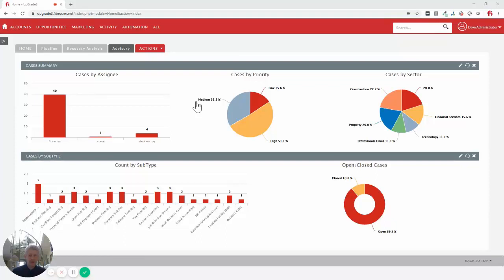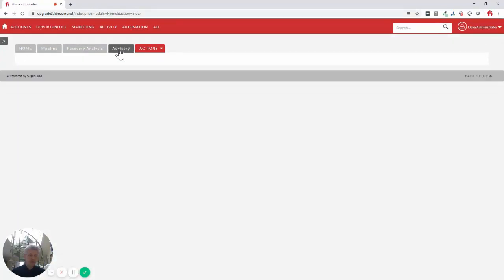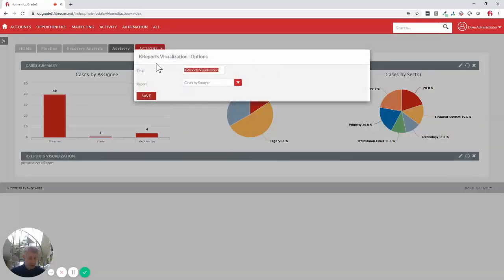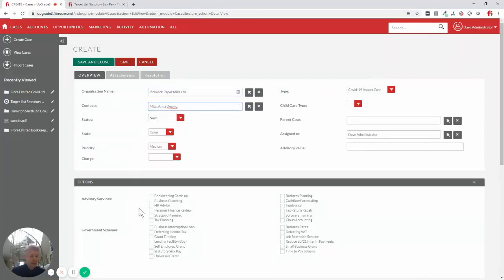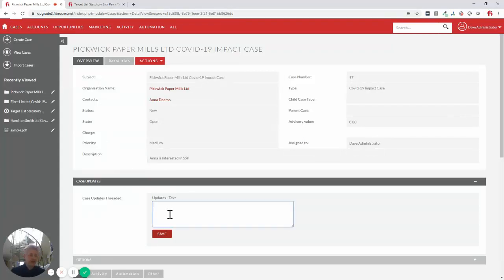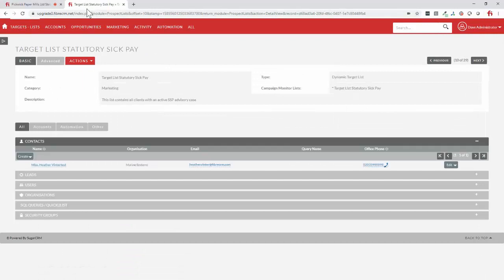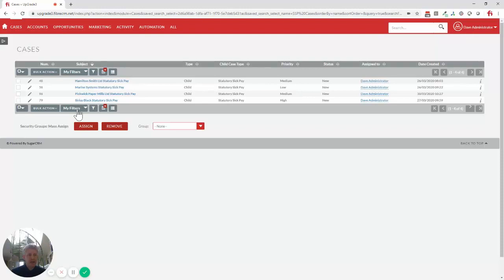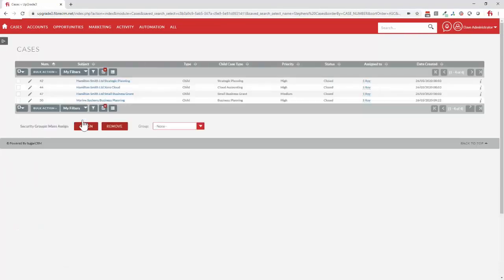Advisory Module - Grow Your Advisory Practice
Educational video for existing FibreCRM customers.  Learn how to:
- Create a dashboard to help manage your client work
- How to create a new 'Advisory Case'
- How to search and filter client cases